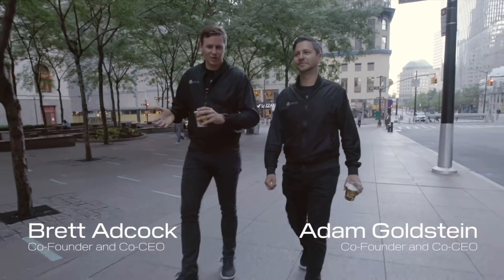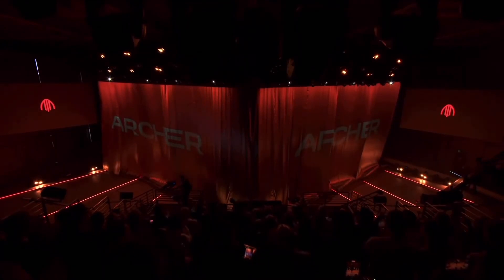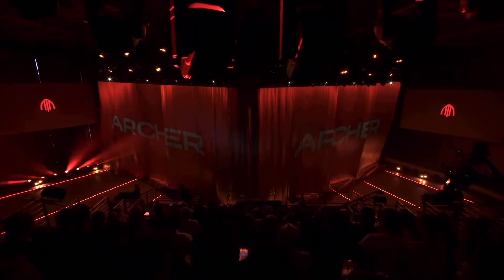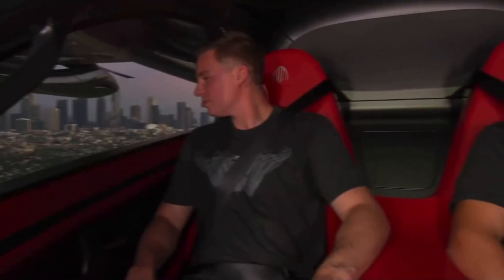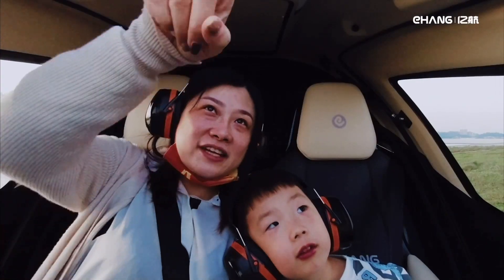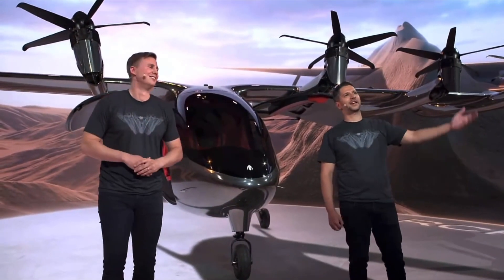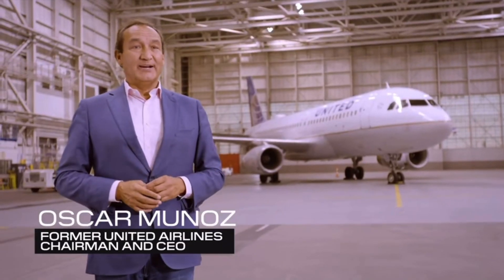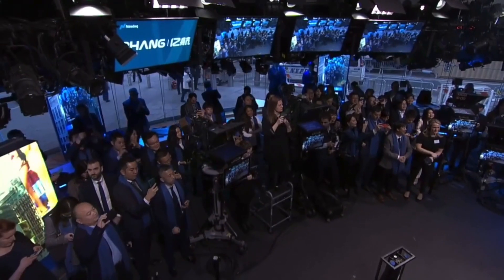EHANG: Archer Aviation vs EH / Ep. 1 (SATIRE)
Archer Aviation Inc. (NYSE: ACHR) finally completed its first hover flight test on December 16, 2021, despite having announced the date as December 20, 2021, just the day before. The test marks the late completion of the company’s first hover flight. Archer is one of the very last publicly traded eVTOL companies that have done so.

In April 2021, Wisk Aero, a start-up developing an electric aircraft that takes off like a helicopter and flies like a plane, filed a federal lawsuit accusing Archer of patent infringement and trade-secret misappropriation. Wisk’s legal complaint alleged Archer of the “brazen theft” of “intellectual property and confidential information” surrounding Wisk’s prototype electric vertical takeoff and landing (eVTOL) aircraft. Wisk is a joint venture of Boeing and Kitty Hawk, which is financed by Larry Page, who co-founded Google. In its lawsuit, Wisk contends the intellectual property that Archer promoted as part of its SPAC merger was stolen by engineers the company hired from Wisk.

Dr. Mark Moore, who used to work at NASA, currently is the technical advisor for Archer Aviation. He also currently works for Whisper Aero.

EHANG, the global leader of the fast developing eVTOL and UAM (UrbanAirMobility) industry, continues to fly high with its flagship passenger-grade AAV (AutonomousAerialVehicle) EH216 and the upcoming fixed-wing and long-range VT30 autonomous aircraft.